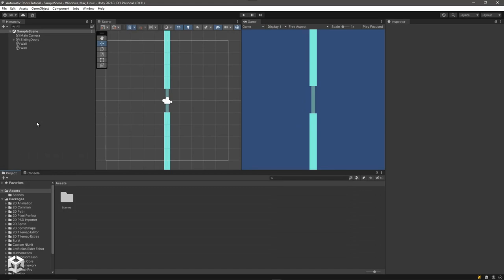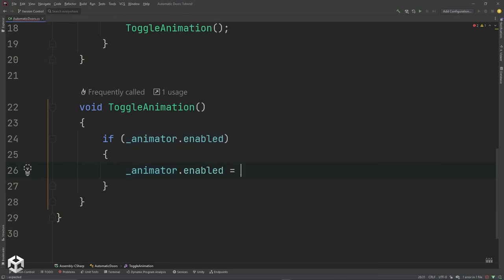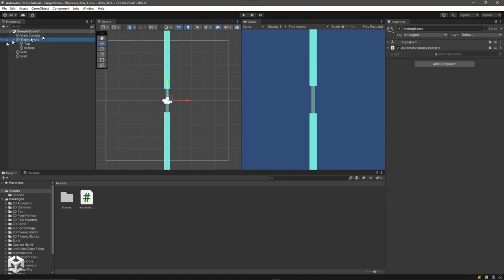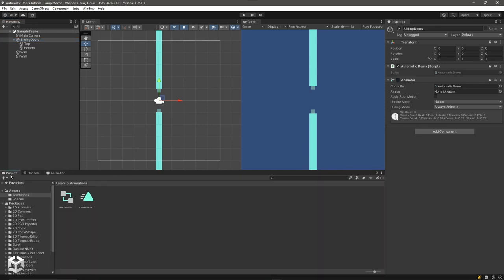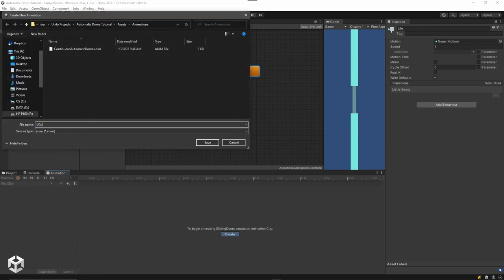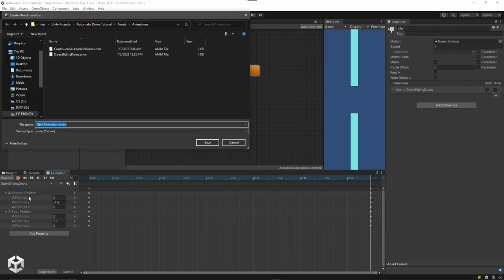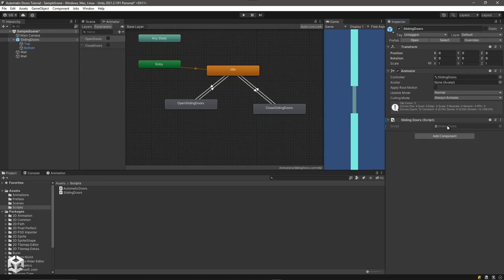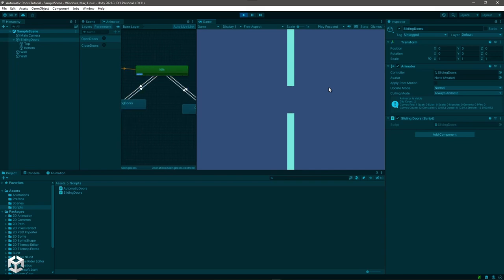Unity Tutorial: How to Animate Automatic Doors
In this Unity tutorial for beginners I teach how to animate automatic-sliding-doors. I show how to have doors that continuously open and close as well as doors that open and close on command. I even give an example of triggering the animation with a closer to open for an approaching player and close when the player moves away.

00:00 - Intro
01:03 - Continuous door animation
09:40 - Momentary door animation
21:08 - Using a collider to trigger the animation